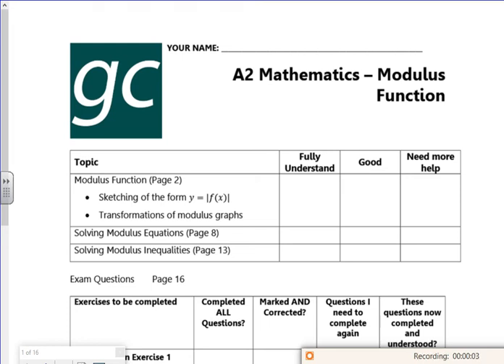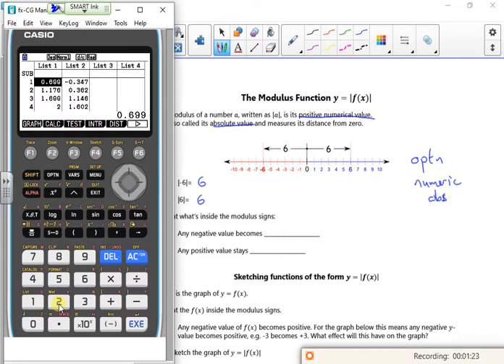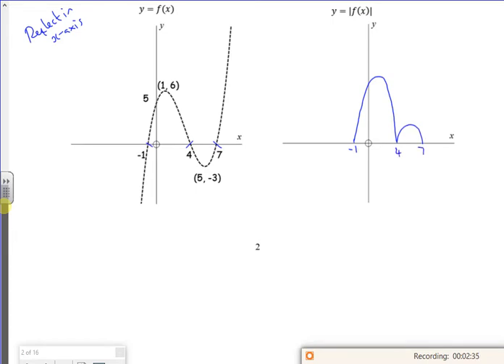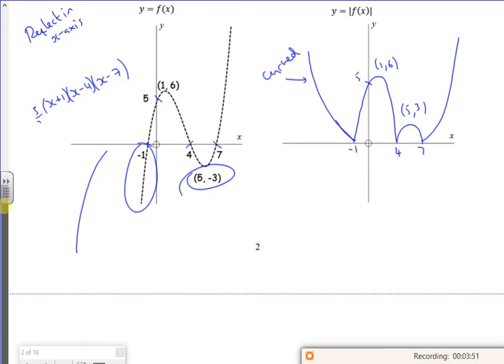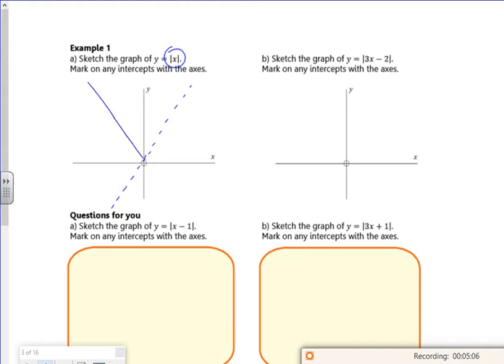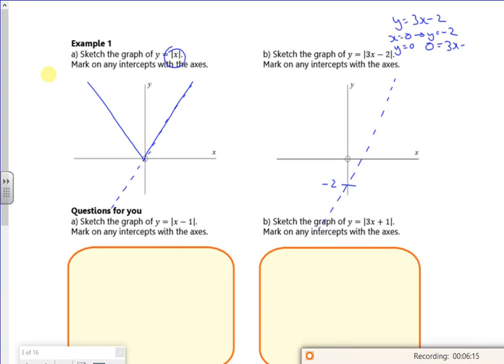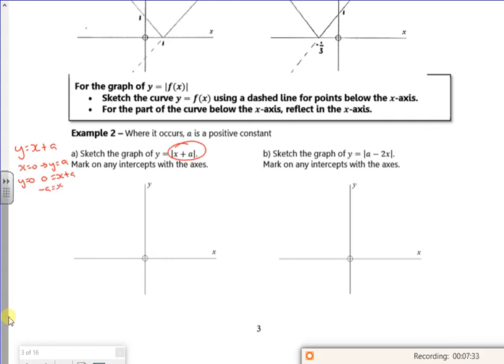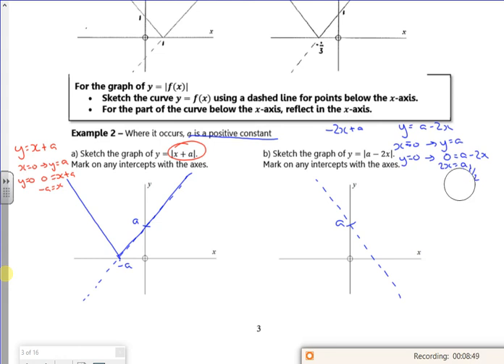A2 mod fns lesson1 vid1